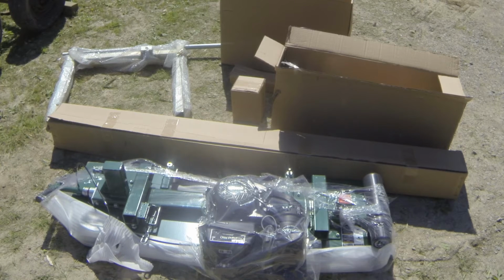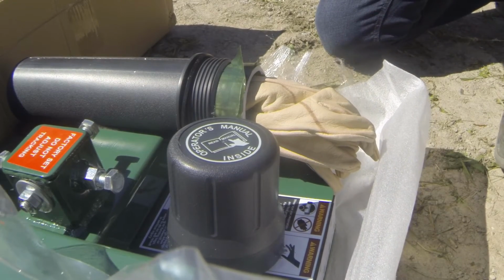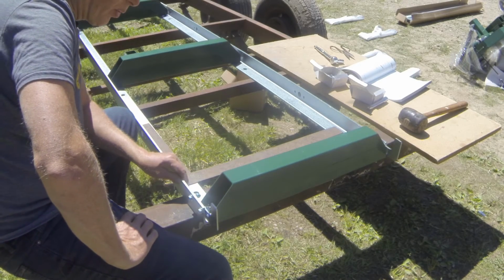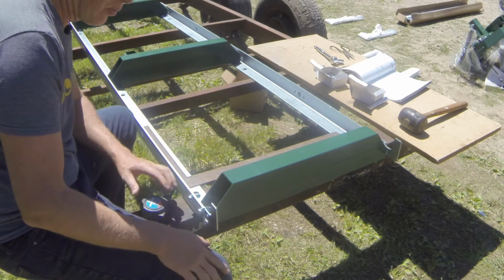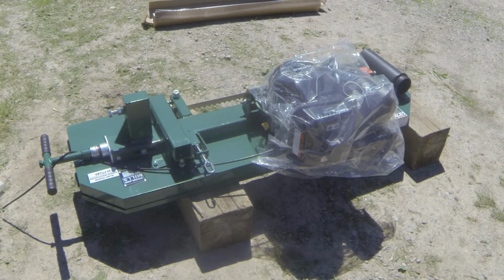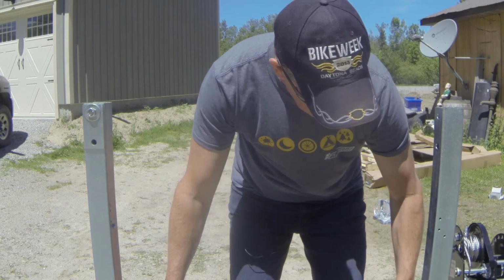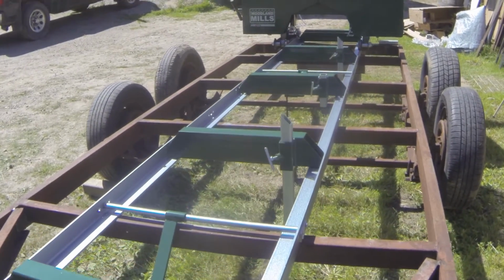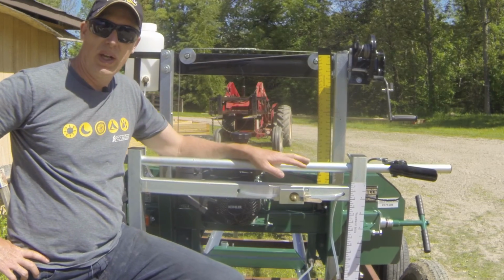Building a portable sawmill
Today I unbox and build the Woodland Mills HM 122 portable band saw sawmill.  In less than a day from unboxing to the first cut it's a simple and easy process.